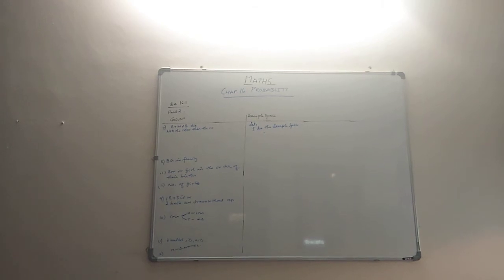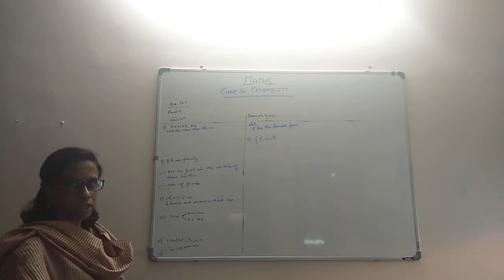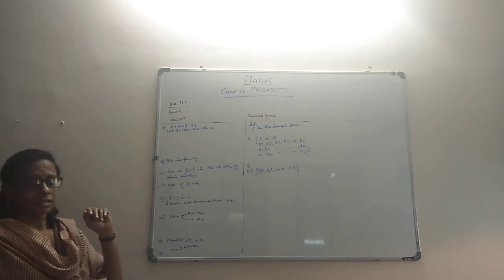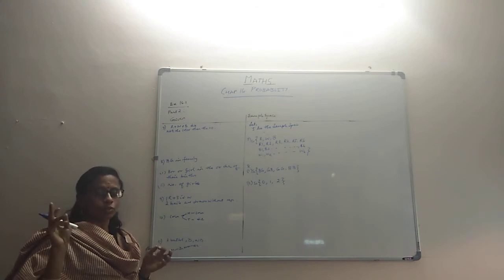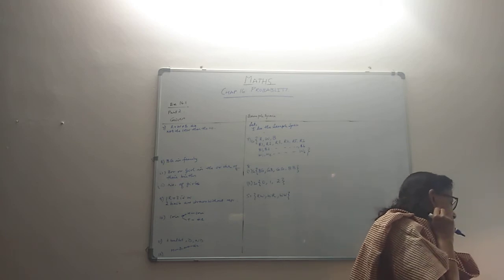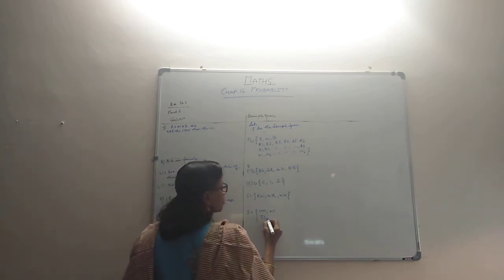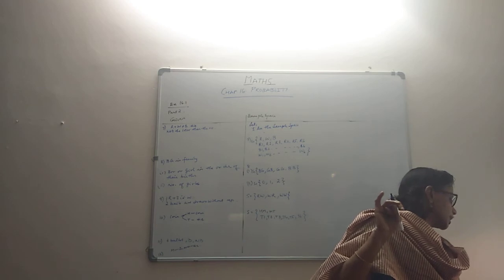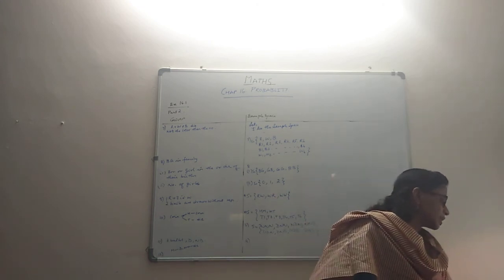11 th CBSE,Maths,Ex16.1,Part2